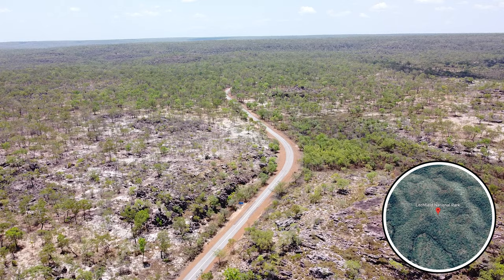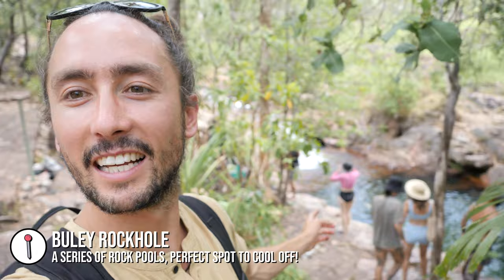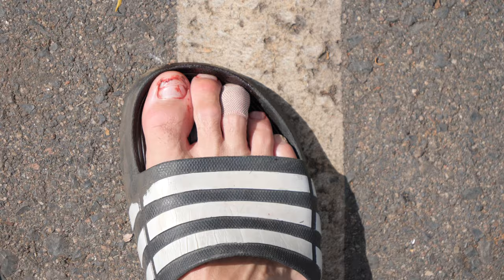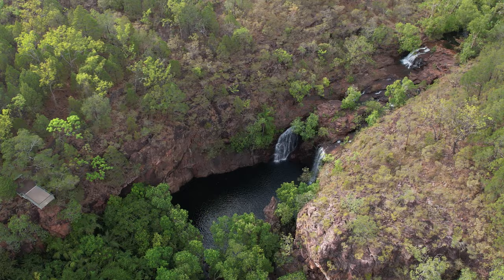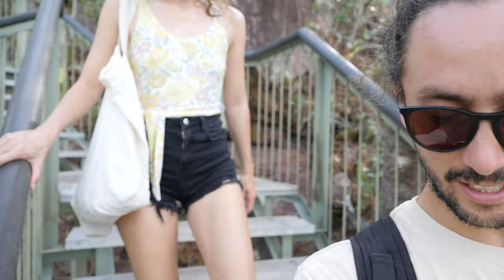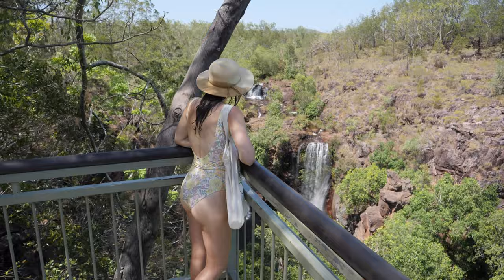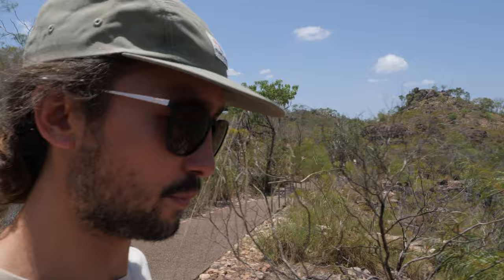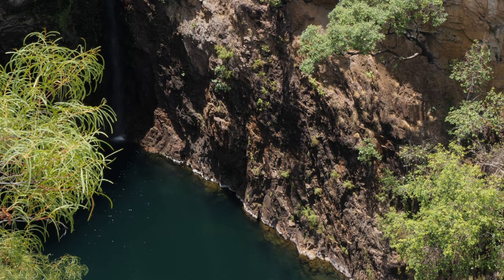Best of Litchfield National Park & Swimming in Florence Falls! Northern Territory Vlog | Australia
We visit the top 5 locations within Litchfield National Park, Northern Territory!

Skip ahead here 👇
0:00 Intro
0:22 Termite Mounds
1:30 Buley Rockhole
3:01 Florence Falls 2WD Campsite
4:19 Florence Falls
7:18 Lunchtime!
7:41 Tolmer Falls
9:57 Wangi Falls

CAMERA GEAR
GH5 Panasonic Lumix
Leica 12-60mm O.I.S. Zoom Lens
GX9 Panasonic Lumix
Lumix G O.I.S. 100-300mm Telephoto Lens
DJI Mavic Mini Gen1
Gimbal DJI Ronin SC
Lowe Pro Camera Bag

CAMPING
EcoFlow Delta
EcoFlow Folding Solar Panel